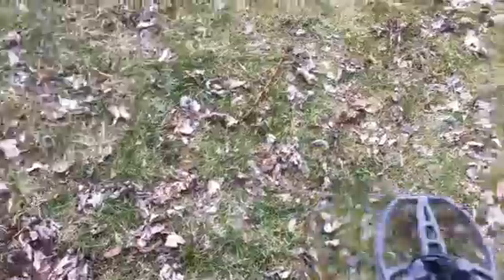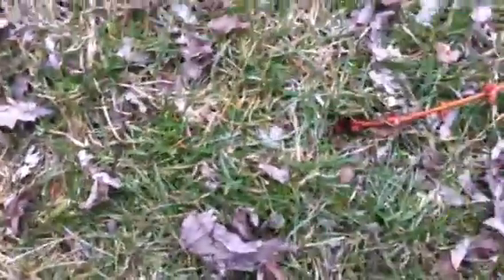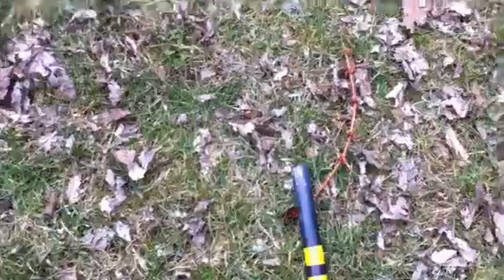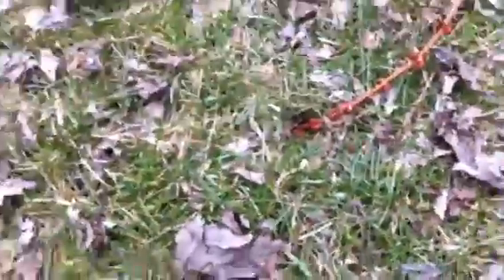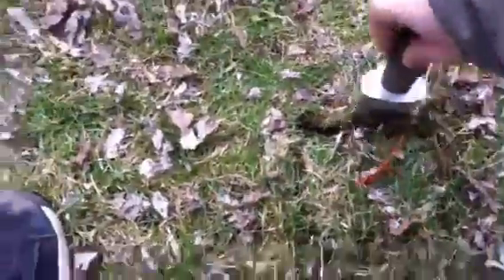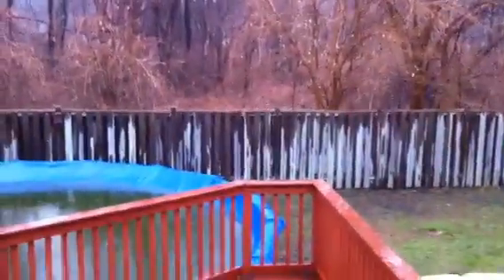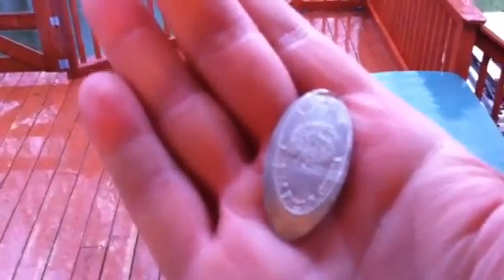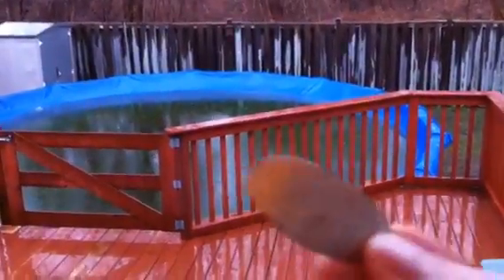Short Demo of the Garrett Euro Ace and Pistol Probe in action with an interesting find too!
Playing around with the new Garrett Euro Ace and Detector Pro pistol probe in the back yard. Got a nice signal. It turned out to be a squished coin from Niagara Falls. Not exactly a relic, but a nice display of both machines in action.